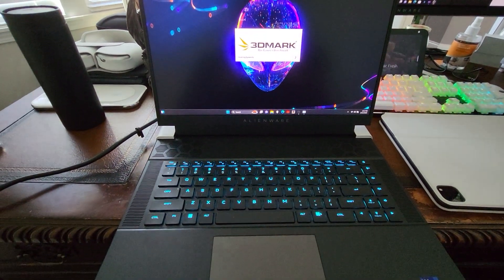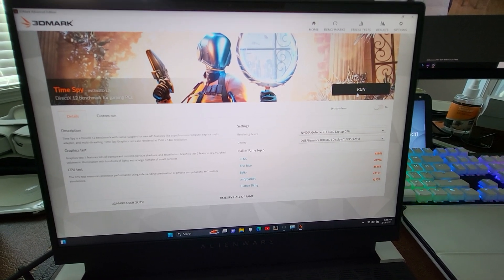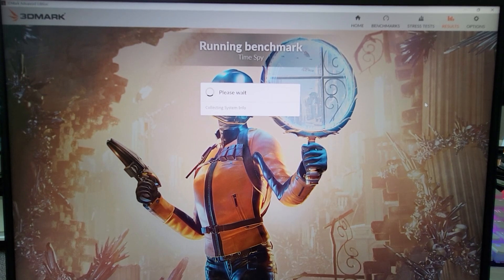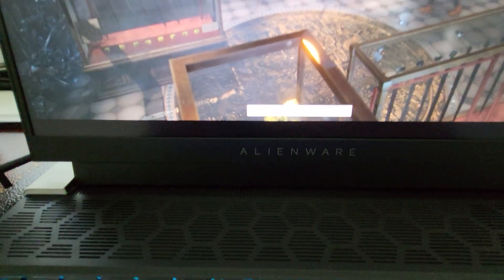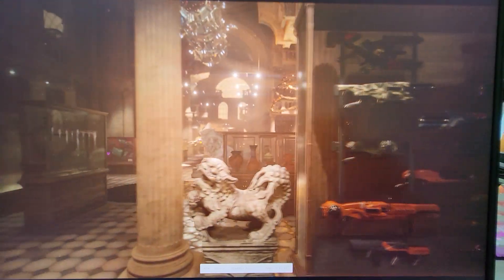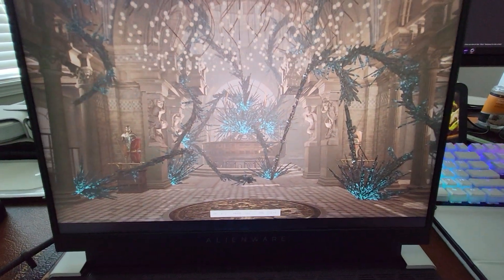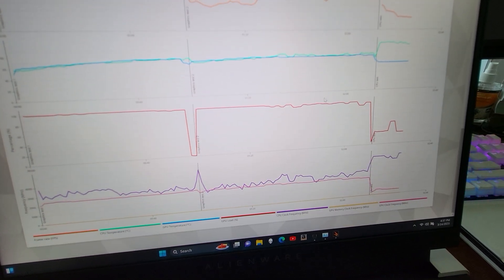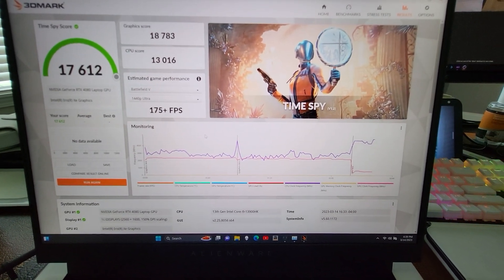Alienware x16 r1 3DMark Time Spy Benchmark. Intel i9 13900hk with Nvidia RTX 4080.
Alienware x16 r1 Time Spy benchmark. Intel i9 13900hk with Nvidia RTX 4080.

Here is a link to a very interesting video I watched where an Intel engineer was interviewed and discussed cpu temps.